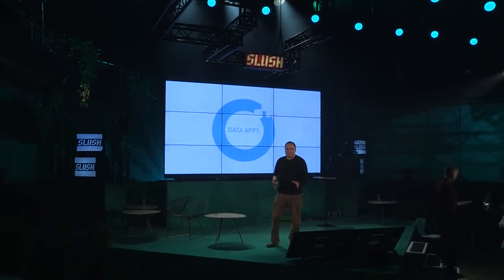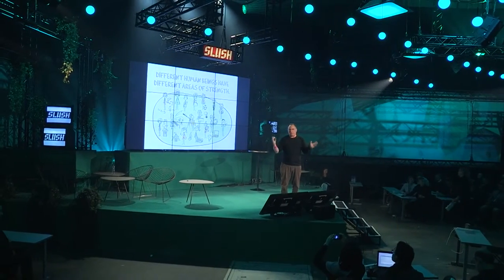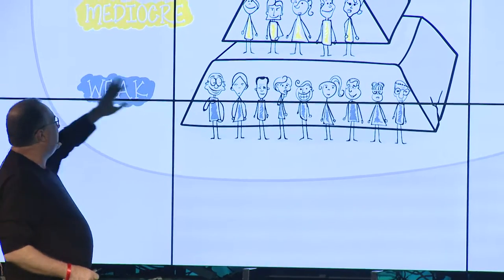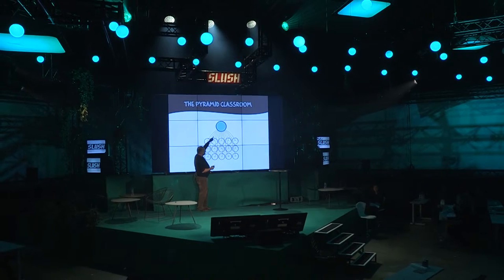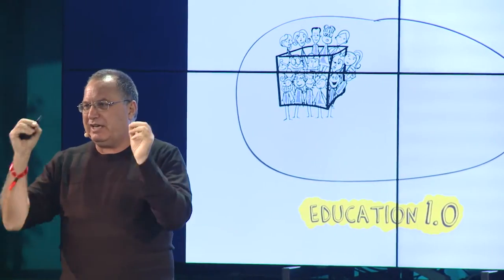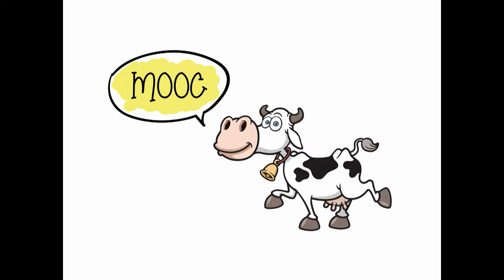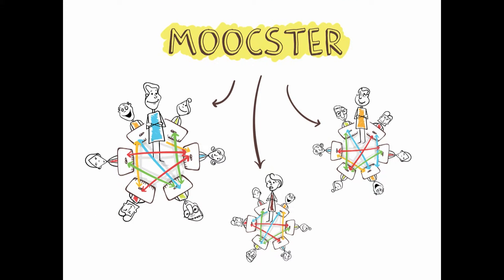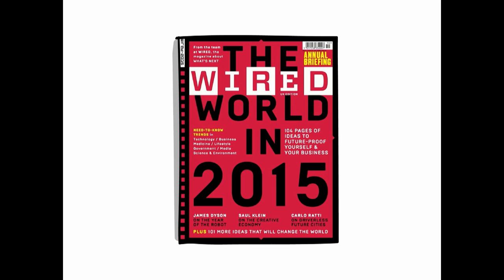Democratic School: From Teaching To Learning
From teaching to learning by Yaacov Hecht (Founder of Democratic School)

Yaacov Hecht - Founder of Democratic School
Yaacov Hecht is an internationally distinguished leader and visionary in democratic education, learning theory, and societal change. He founded the Democratic School in Hadera, Israel, in 1987. It was the first school in the world to call itself democratic. Hecht’s aspiration is that the “pyramid classroom,” 30 students in front of a single teacher, will transform into a “learning social network,” comprised of 31 teachers and students – a network in which each student or teacher can teach his/her areas of strength and learn from the strengths of others. Hecht believes we are approaching a new groundbreaking educational solution – a transition from the schools of the industrial age to a "learning social network" – and its implementation, which he refers to as an "Education City." Most recently, in 2010, Hecht co-founded “Education Cities-the Art of Collaborations,” an organization which focuses on turning educational systems into a central growth instrument for the cities in which they exist. Hecht continues to be a sought after speaker and consultant, and plays an essential role in the movement for democratic education in Israel and around the world.